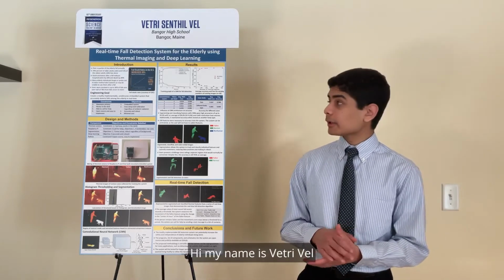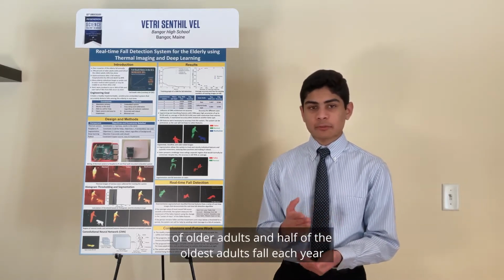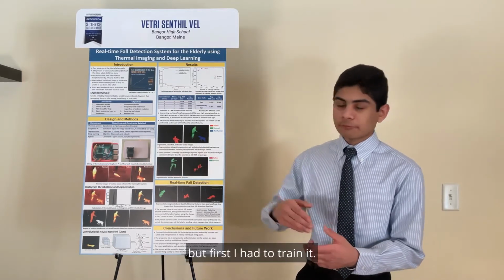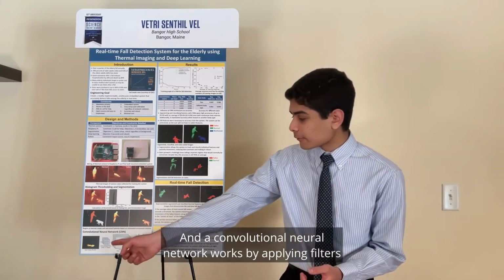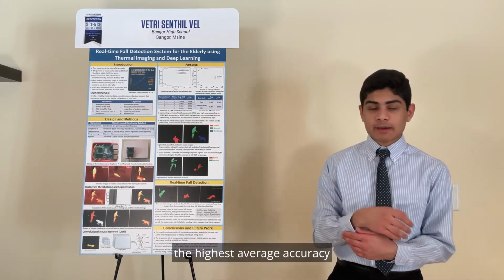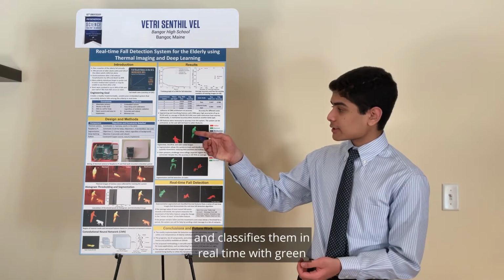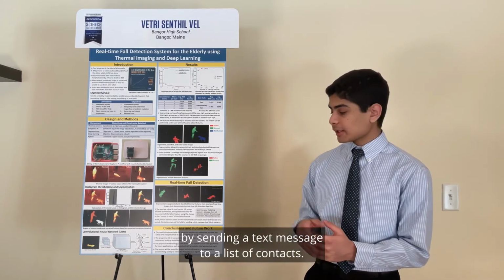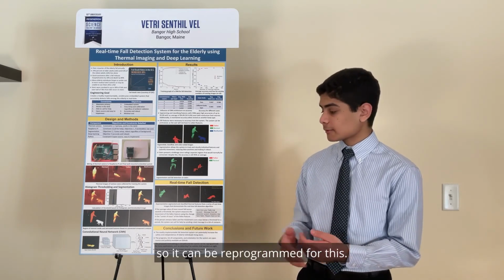Regeneron STS 2021 - Vetri Vel